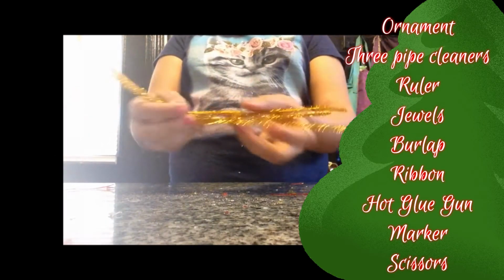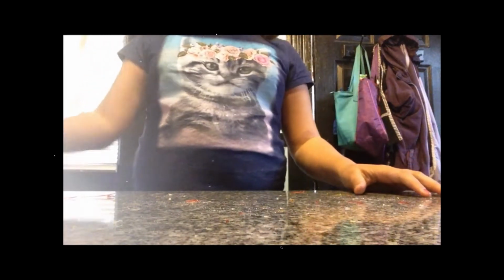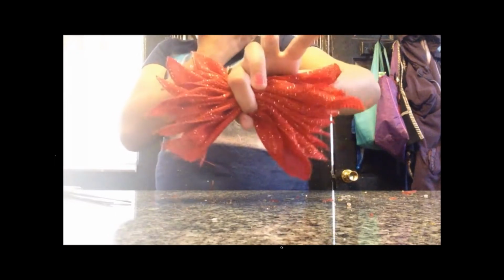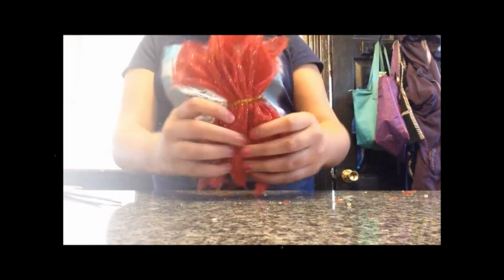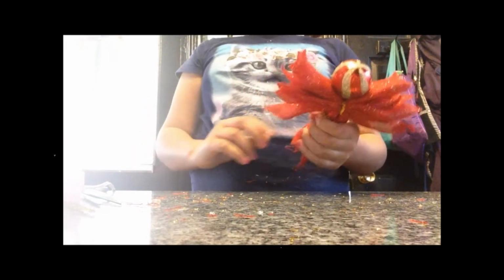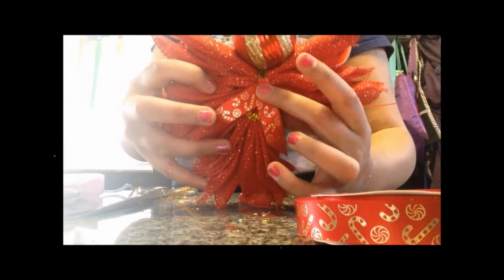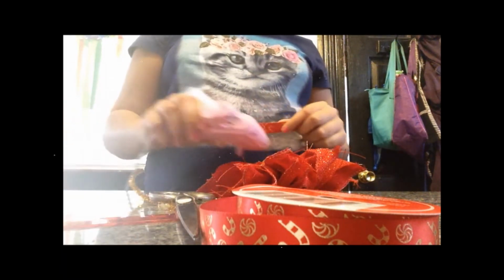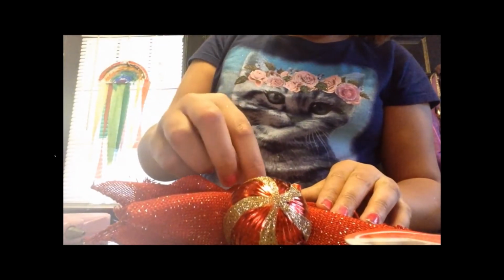Dollar Tree Burlap Angel| ornament Less than $10.00